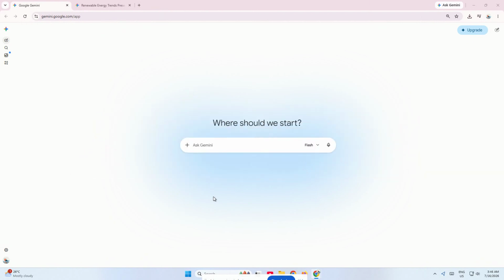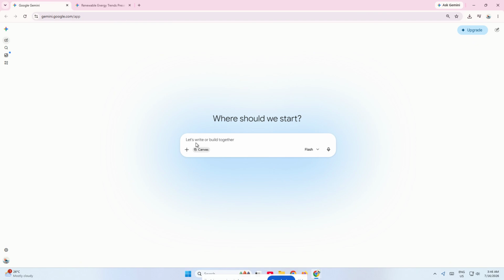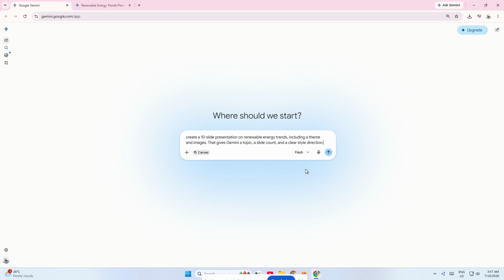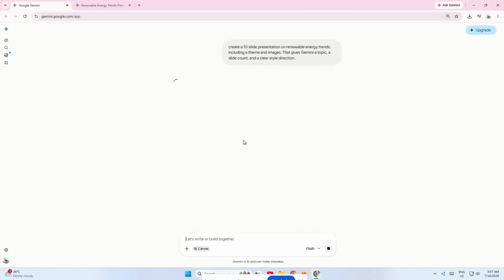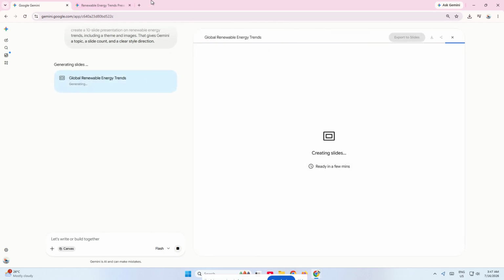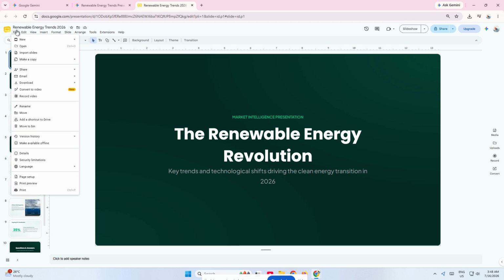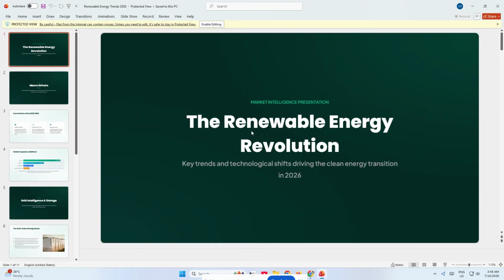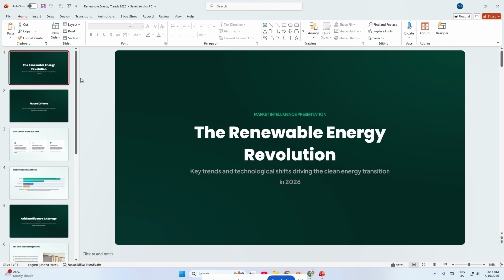How To Use Gemini To Make PowerPoint Slides (Easy Guide)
Learn how to use Gemini to create presentations, export them to Google Slides, and download them as a PowerPoint file in this simple step-by-step tutorial.

🕚Timestamps:
0:00 Introduction
0:18 Open Gemini And Start A New Chat
0:31 Use Canvas To Build The Presentation
0:49 Enter Your Prompt Or Upload Source Documents
1:20 Let Gemini Generate The Slide Deck
1:48 Export The Presentation To Google Slides
2:06 Download As Microsoft PowerPoint (.pptx)
2:22 Pro Tips For Better Slide Results
2:42 Outro

✍️What You'll Learn In This Video:
• How To Use Gemini Canvas For Presentations
• How To Write A Clear Slide Generation Prompt
• How To Upload Notes Or PDFs For Better Slides
• How To Export Gemini Slides To Google Slides
• How To Download Google Slides As PowerPoint
• How To Build Faster Presentations With AI

💡Pro Tips:
• Be specific about slide count, topic, and style for better results
• Upload clean source documents when you want Gemini to follow your material closely
• Review the slide structure before exporting to catch mistakes early
• Use Google Slides for final formatting before downloading to PowerPoint

Gemini, Google Gemini, PowerPoint, Google Slides, AI presentation, make powerpoint slides, Gemini tutorial, presentation maker, slide deck, AI slides, how to use Gemini, export to slides, canvas, pptx, tutorial